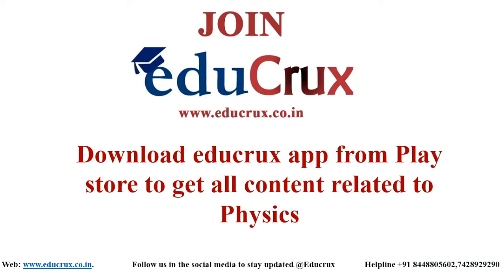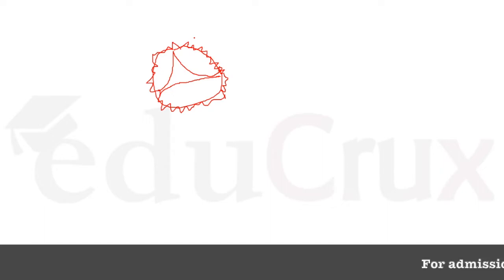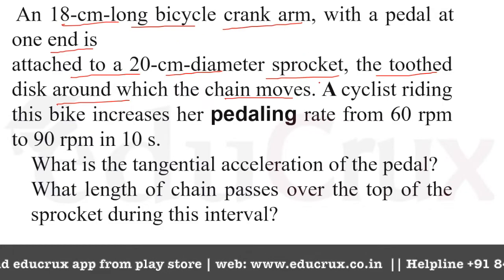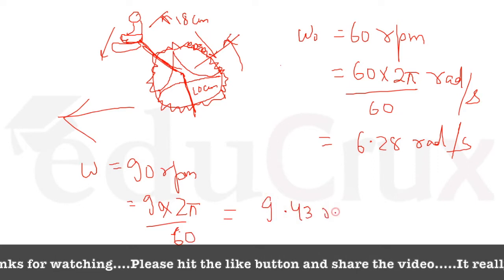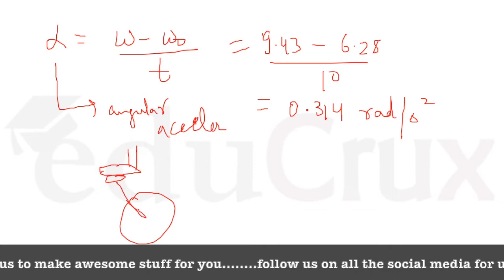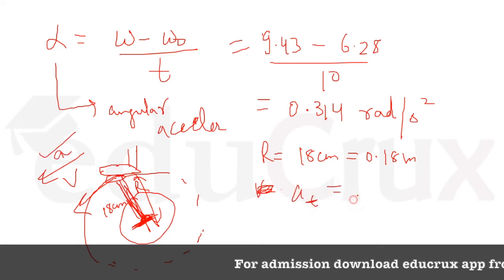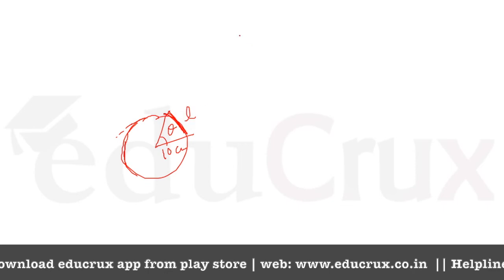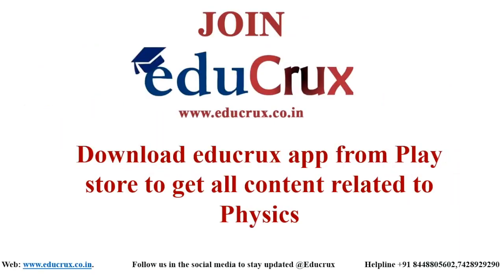An 18 cm long bicycle crank arm , with a pedal at one end is attached to a 20 cm diameter sprocket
An 18 cm long bicycle crank arm , with a pedal at one end is attached to a 20 cm diameter sprocket, the toothed disk around which the claim moves. A cyclist riding this bike increases her peddling rate from 60 rpm to 90 rpm in 10 s.
What is the tangential acceleration of the pedal?
What length of chain passes over the top of the sprocket during this interval?

EDUCRUX : India's No. 1 Institute for CSIR NET, GATE & IIT JAM Exam

Crack CSIR NET, GATE, IIT JAM & PGT Exam with Best Online & Offline Coaching Classes at Educrux by India's Best Educator.

EDUCRUX App Features: 👇
✔️You can watch  Lecture unlimited time during your subscription period.
✔️Clear your doubts with Expert Faculty Members using Chat or Call Functionality
✔️Recorded Video lectures can be downloaded in EDUCRUX App
✔️Teacher's eNote will be available in EDUCRUX App.